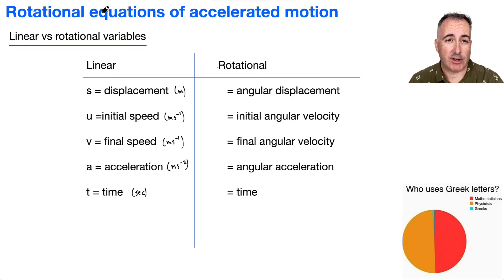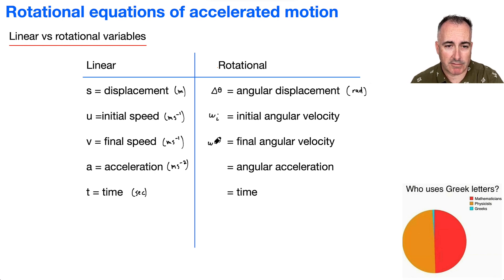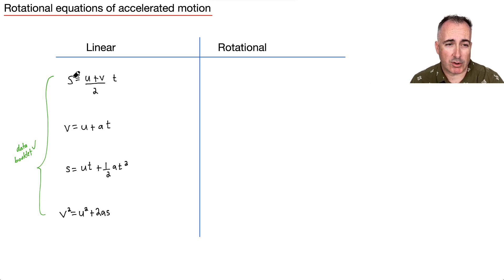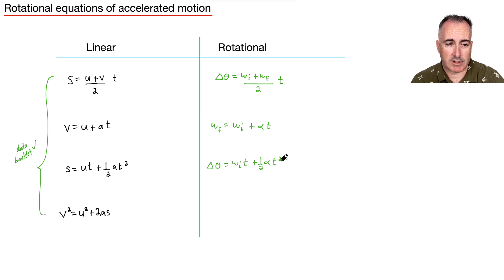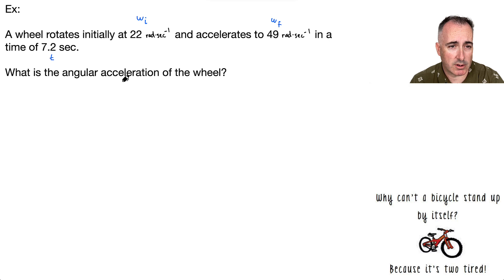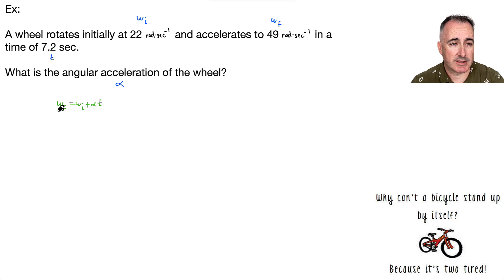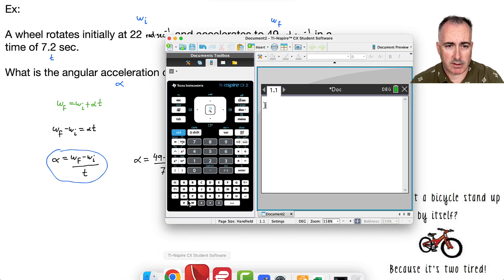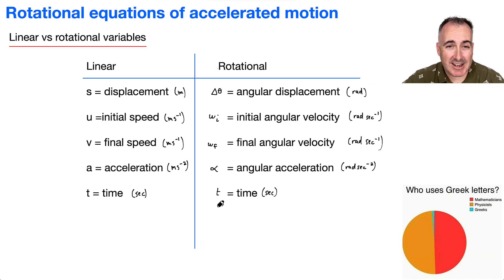A4.2 HL Rotational equations of accelerated motion [IB Physics HL]